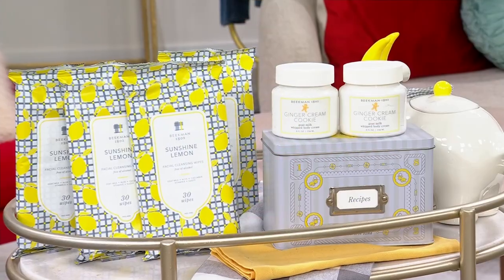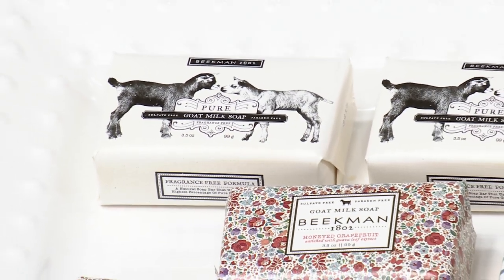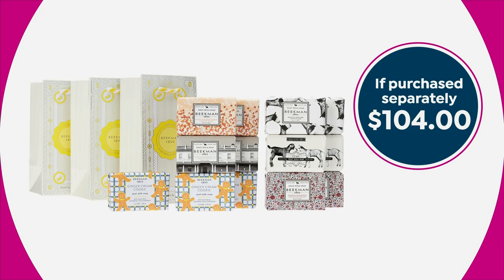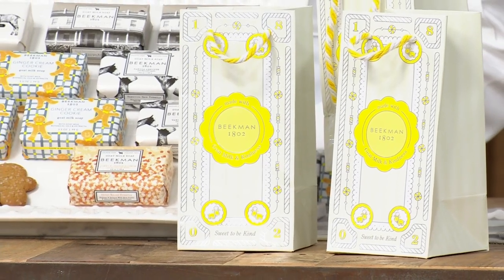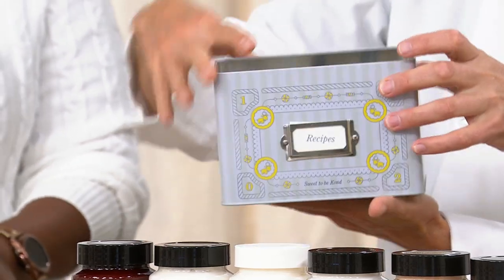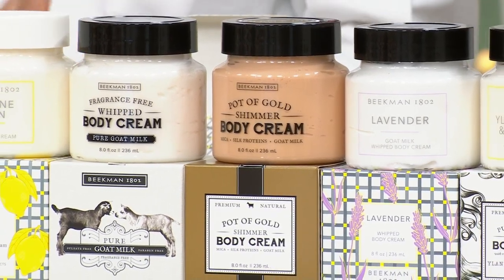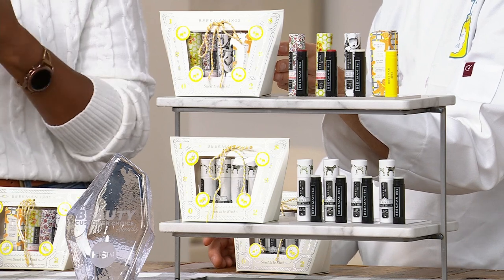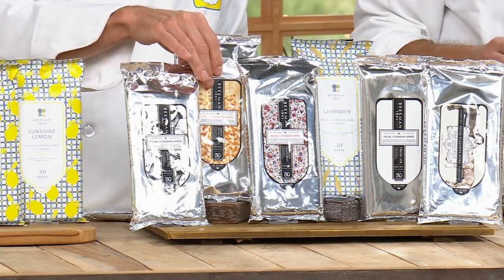HSN | Beekman 1802 Holiday Gifts - All On Free Shipping 10.11.2023 - 03 PM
Discover the goat difference,  Beekman 1802, artisan food collection made from goats milk USA made... Just like country living, this skincare and bath and body collection is clean, simple and free of sulfates, parabens, petroleum and phosphates.